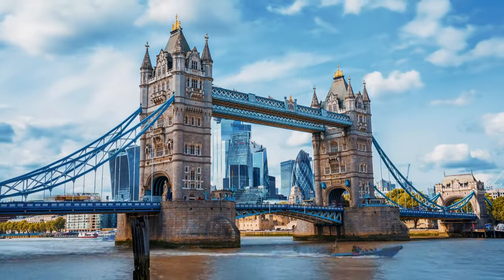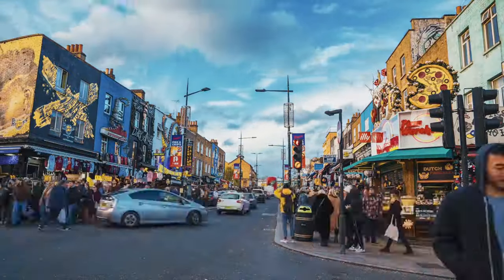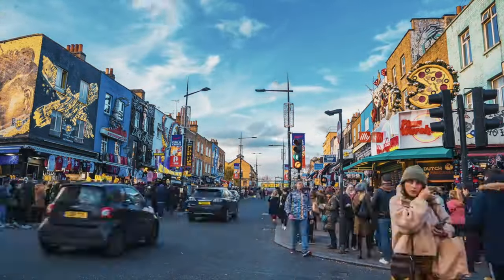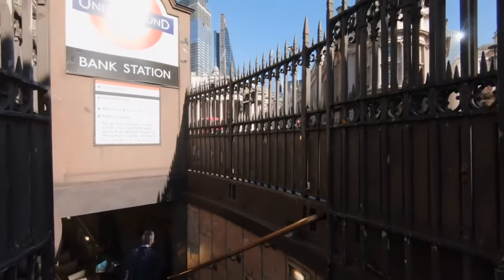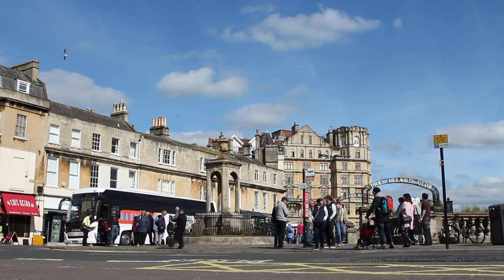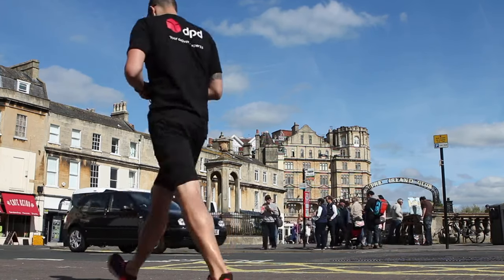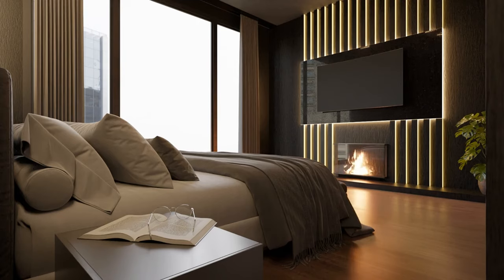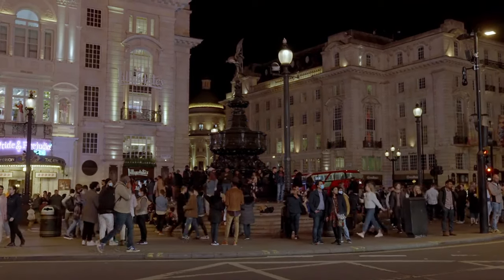Exploring England on Just $50 a Day: Ultimate Budget Travel Guide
Ever wondered how to explore England on a tight budget? In this video, I'll show you how to experience the best of England with just $50 a day! From affordable accommodation and budget-friendly meals to free attractions and insider tips, you'll learn how to make the most of your money while enjoying all that England has to offer. Whether you're planning a solo adventure or a trip with friends, this guide will help you travel smart and save big. Don't miss out on these essential budget travel tips!